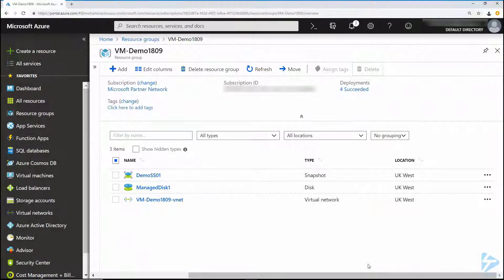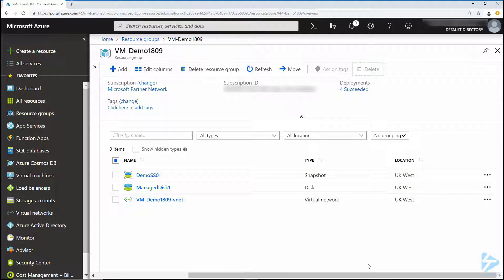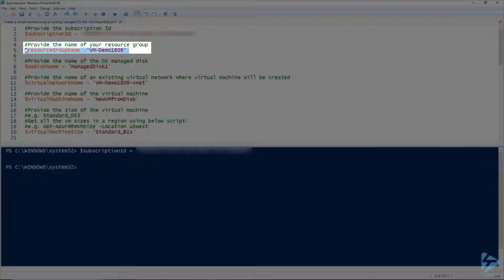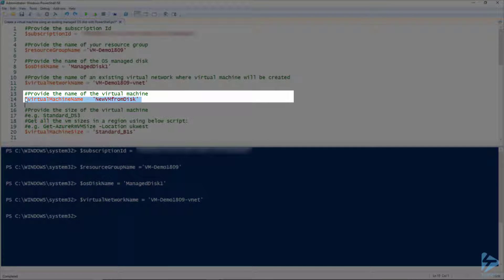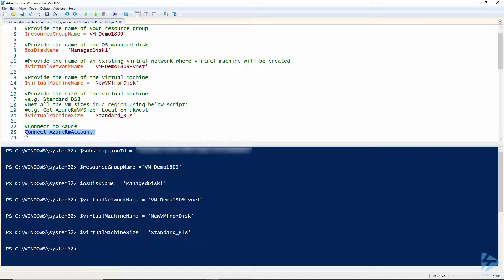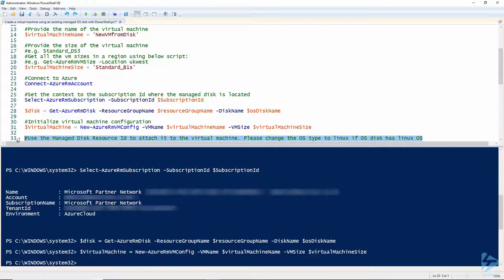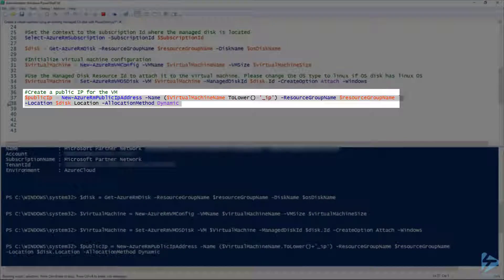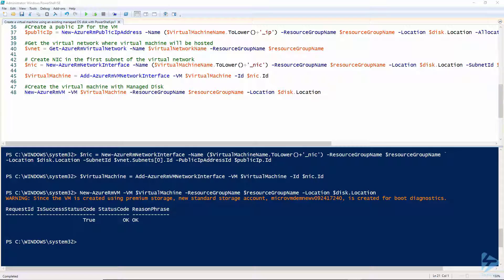How To Create An Azure Virtual Machine From A Managed Operating System Disk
Create a virtual machine using an existing managed OS disk with PowerShell.

This script creates a virtual machine by attaching an existing managed disk as OS disk. Use this script in preceding scenarios:

Create a VM from an existing managed OS disk that was copied from a managed disk in different subscription
Create a VM from an existing managed disk that was created from a specialized VHD file
Create a VM from an existing managed OS disk that was created from a snapshot

Pre-requisites
Requires the Azure PowerShell module version 5.1.1 or later.
Requires an Azure subscription.

Prerequisites include:
Azure subscription
Azure Resource Group
Managed OS disk
Azure Virtual Network